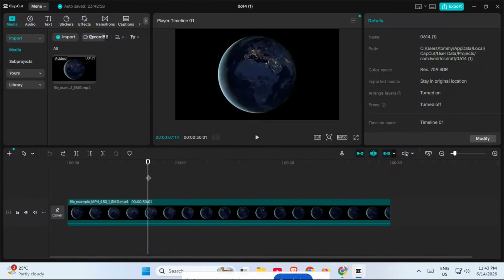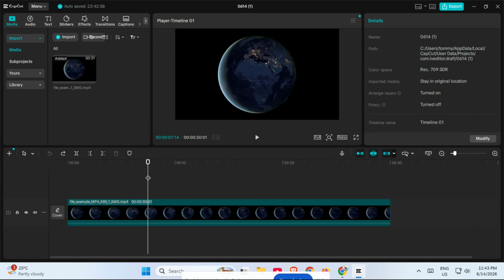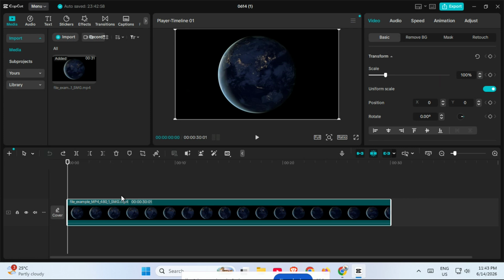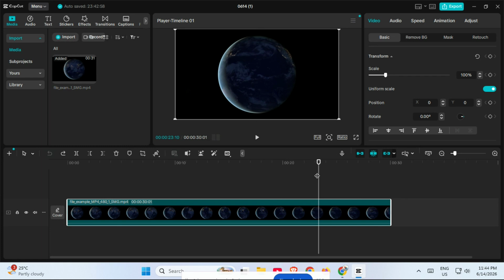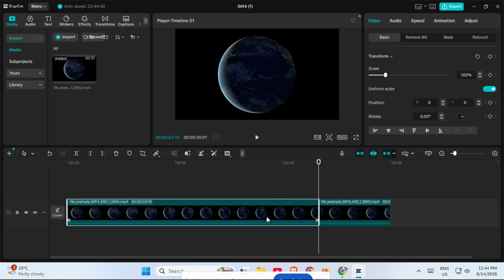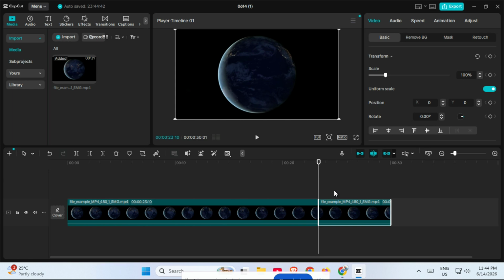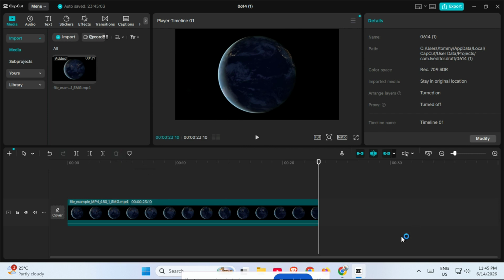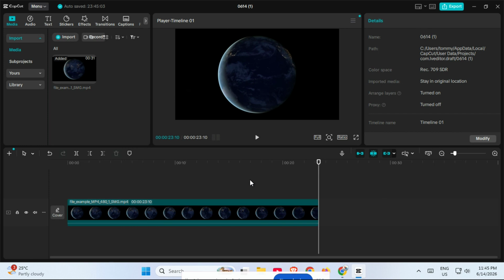How To Split A Video On CapCut (Easy Guide)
Learn how to split a video on CapCut PC in just a few simple steps. This beginner-friendly tutorial shows you how to cut clips, remove unwanted sections, and edit more efficiently.

🕚Timestamps:
0:00 Intro
0:12 Open Your CapCut Project
0:24 Add Your Video To The Timeline
0:38 Move The Playhead To The Split Point
0:56 Use Split Or Ctrl + B
1:14 Delete Unwanted Sections
1:28 Outro

✍️What You'll Learn In This Video:
• How To Add A Video To The Timeline
• How To Move The Playhead To The Exact Split Point
• How To Use The Split Tool In CapCut
• How To Split Clips With Ctrl + B
• How To Delete Unwanted Video Sections
• How To Edit Clips Faster In CapCut

💡Pro Tips:
• Zoom in on the timeline for more accurate splits
• Use Ctrl + B for faster editing workflow
• Split before deleting so you can isolate only the parts you need
• Preview the clip first to avoid cutting at the wrong frame
• Keep your timeline organized as you make multiple cuts